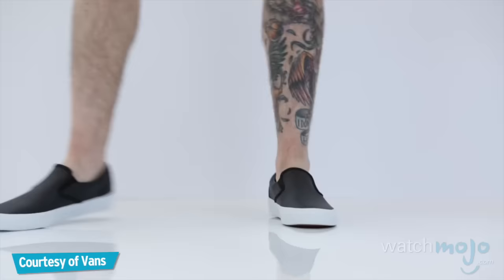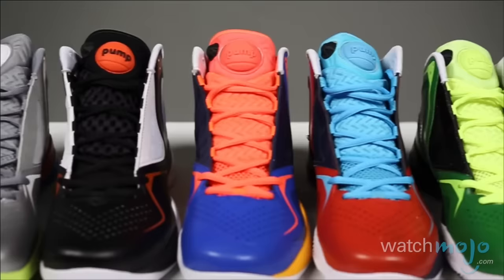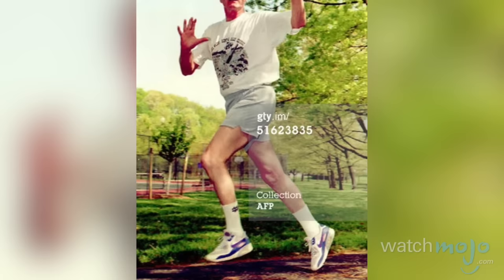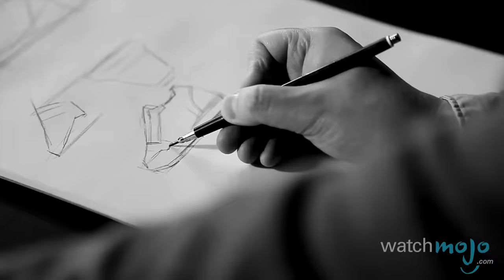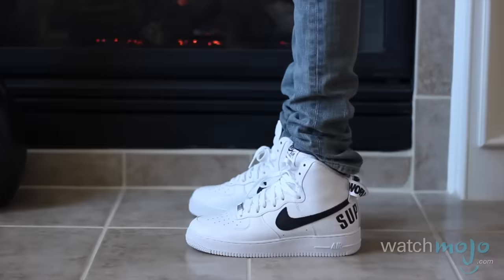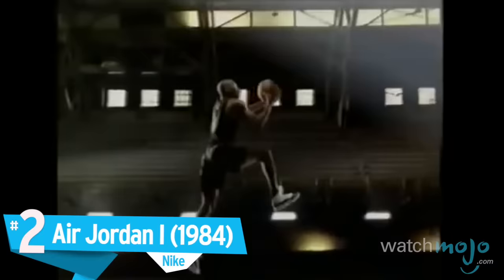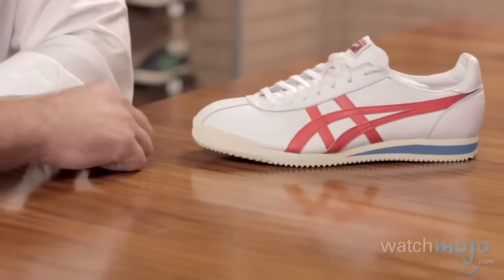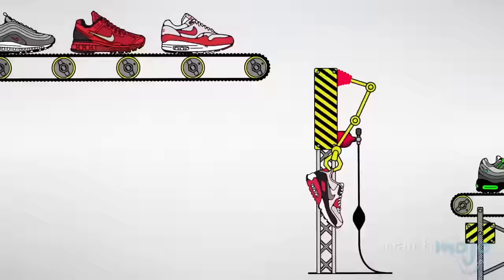Top 10 Most Iconic Sneakers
These are the era-defining pieces of footwear that are crucial attire for anyone who values their style. as we count down our picks for the top 10 iconic sneakers.

Special thanks to our users Walter Cadena, Brandon Meenan, dondiggs420, carlos rodriguez and Tidan Balasingam for submitting the idea on our Suggestions